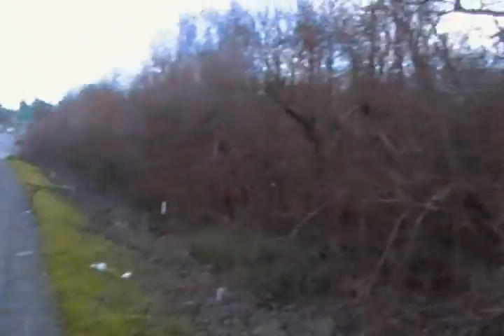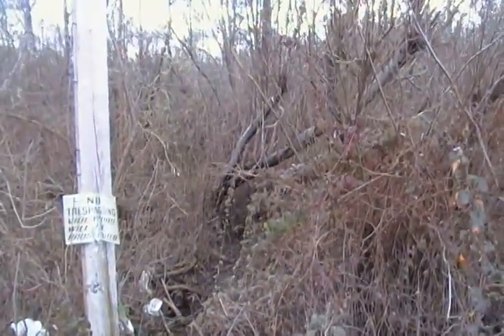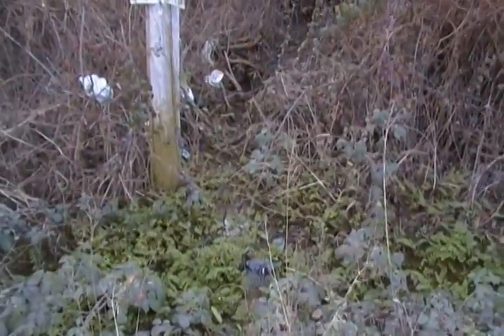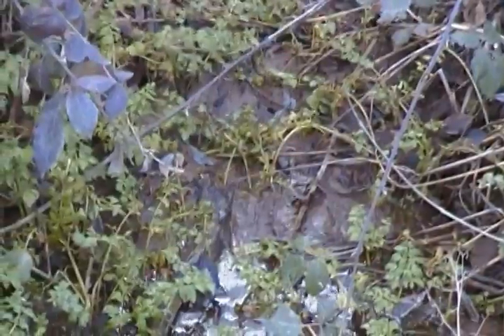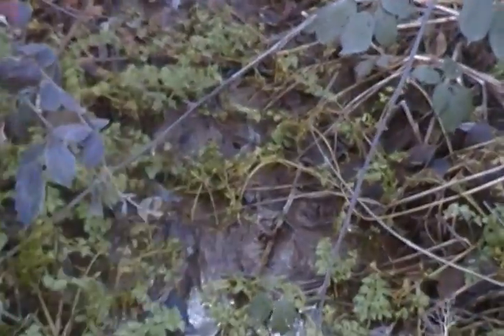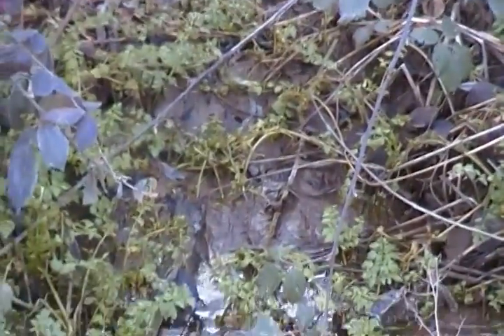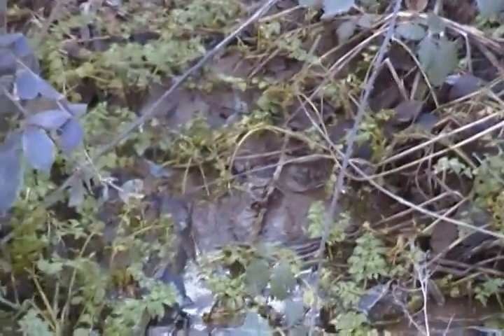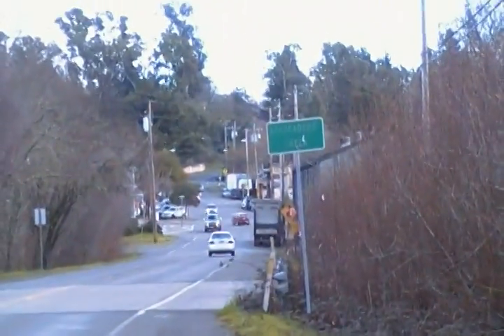busy street print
found a track where i thought they'd go!